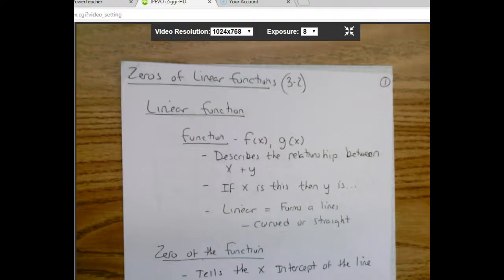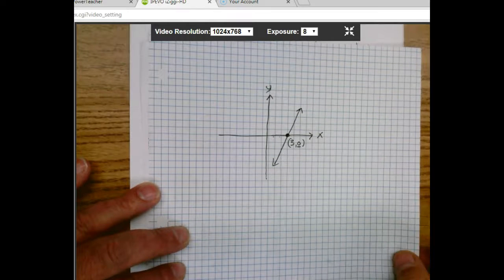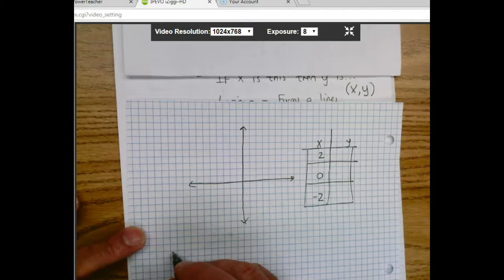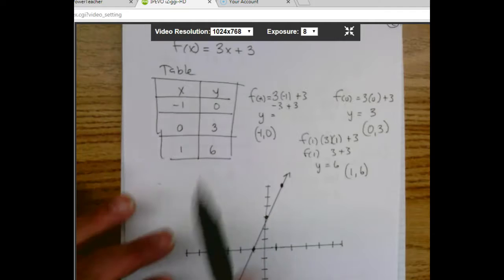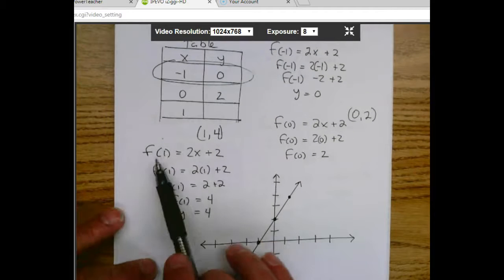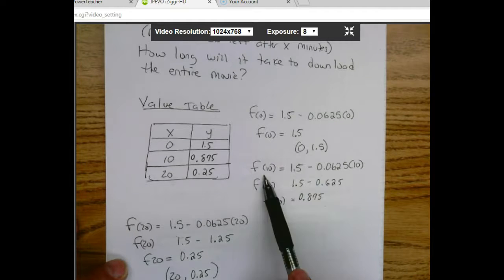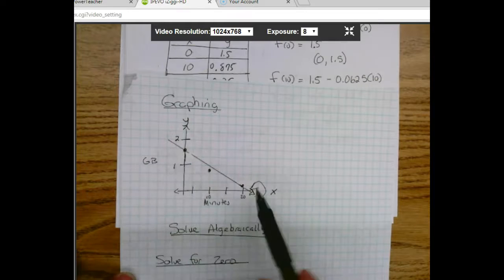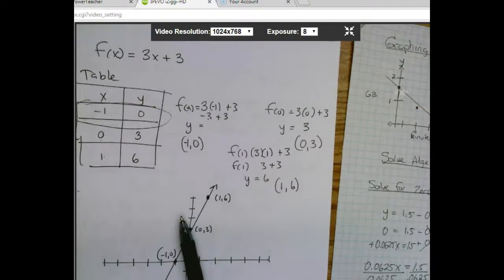Lesson 3-2-Zeros of Linear equations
Notes on Zeros of equations(3-2)